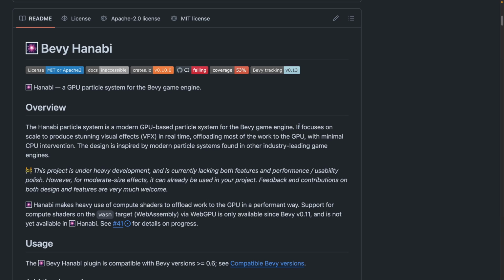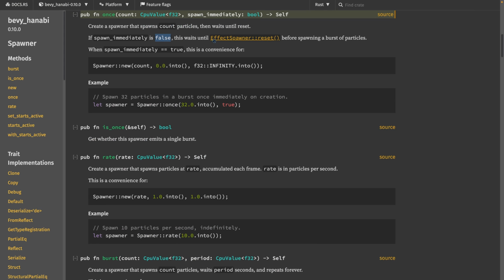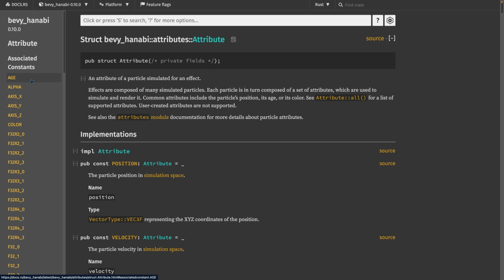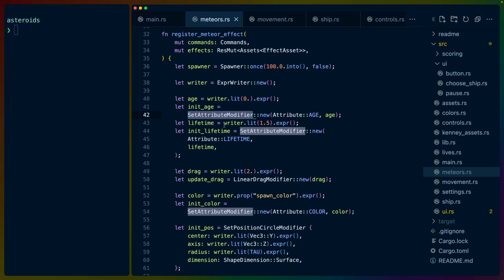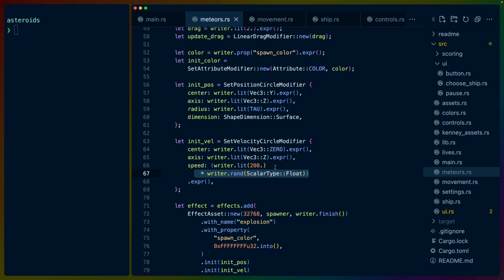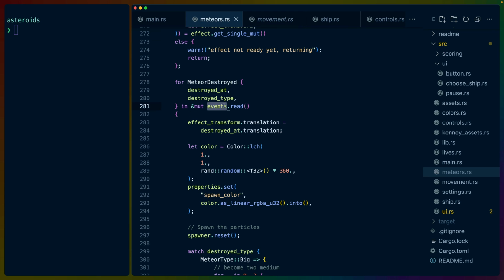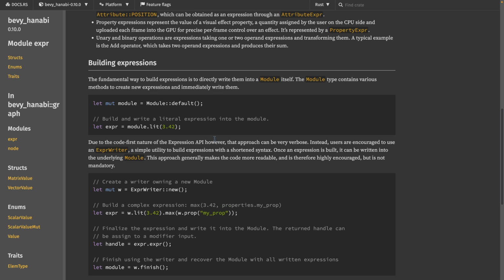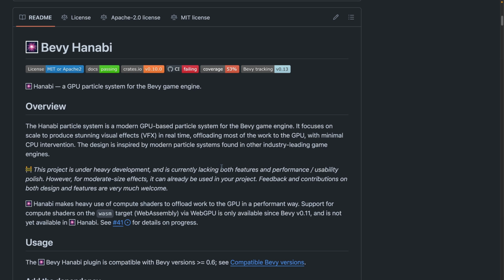GPU particle effects with Bevy Hanabi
Today we're covering how we implemented Particles using Bevy Hanabi for better Meteor destruction!